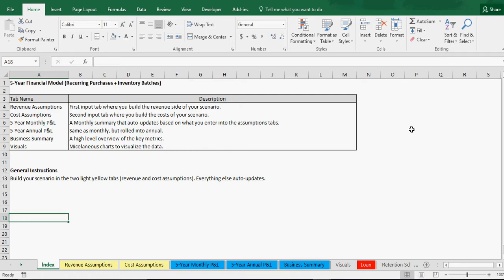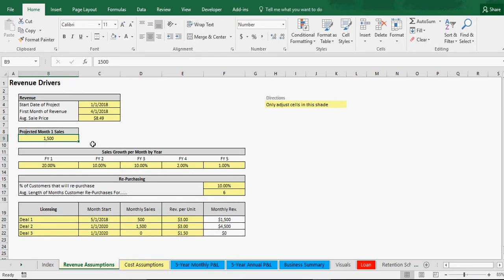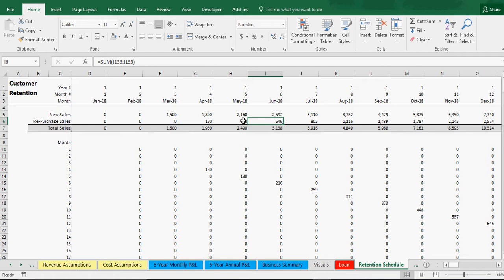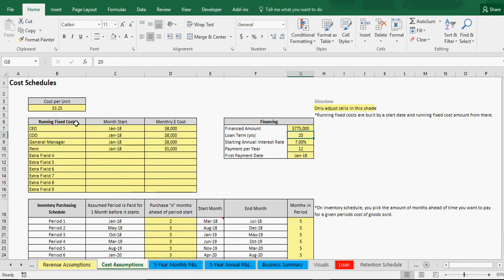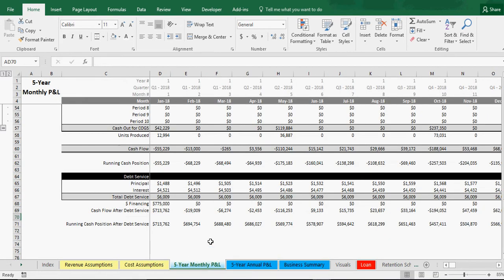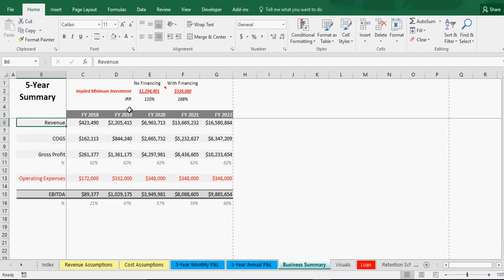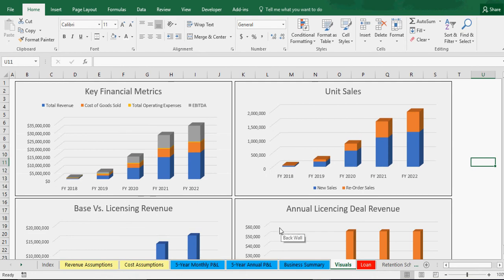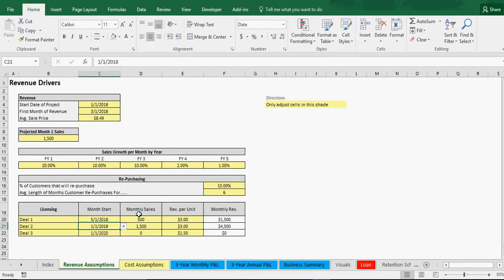Model Revenue Based on Expected Customer Acquisition and Repurchases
An incredible model with the addition of 2 brand new logic features that I have never done before. You can forecast the business case with greater flexibility by adjusting what % of monthly sales end up re-purchasing and for how many months.

Secondly, the cash flow timing / planning is much more accurate by allowing the user to define inputs for when to pay for a given future planned unit sales amount. i.e. 2 months ahead of time you can plan on paying for the next 6 months worth of projected unit sales.

Summary includes IRR and many visually appealing charts that represent your story within the data.